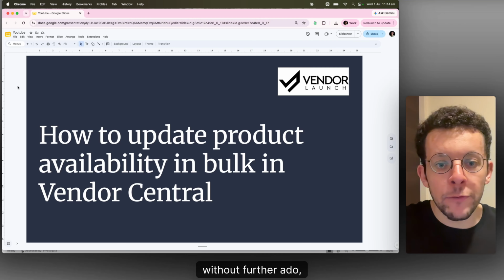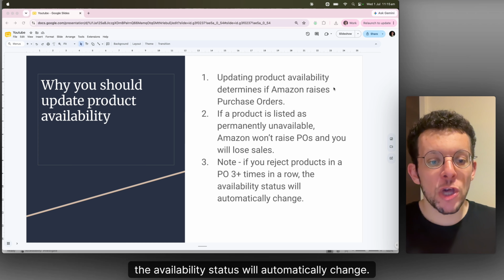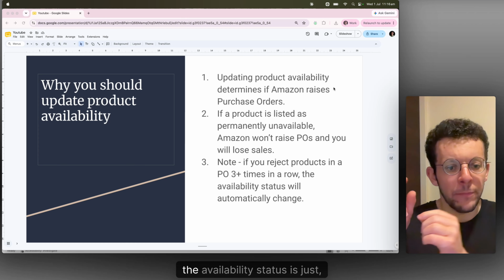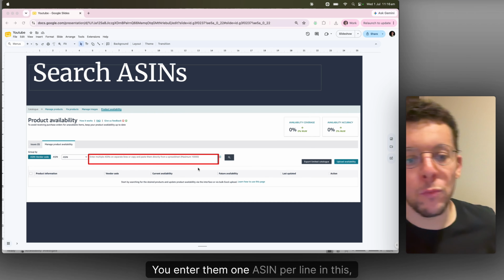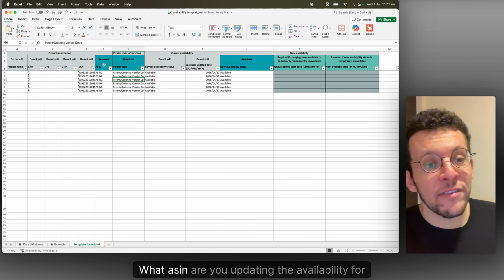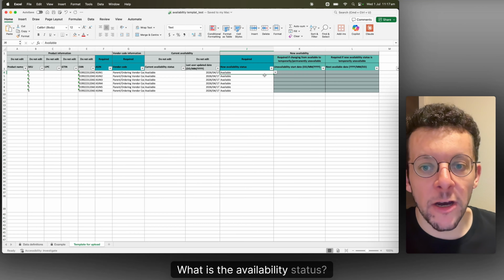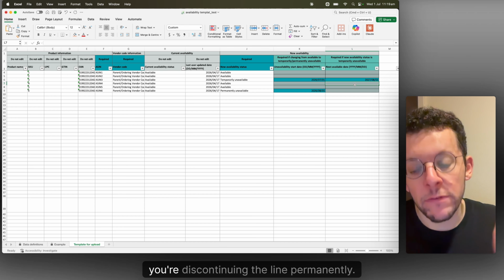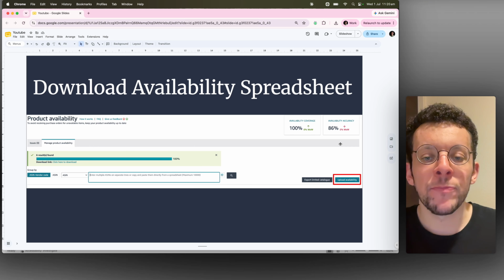How to Bulk Update Product Availability in Amazon Vendor Central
Are your Amazon purchase orders slowing down without any explanation?

The is often due to the product availability status in Vendor Central, and most vendors don't even know it's happening.

In this video, I walk through how to check and update product availability in Amazon Vendor Central in bulk.

What's covered:

- Why availability status directly impacts your purchase orders
- The automatic system behaviour most vendors are completely unaware of.
- How to update availability in bulk using Vendor Central's template tool
- The three availability statuses and when to use each one